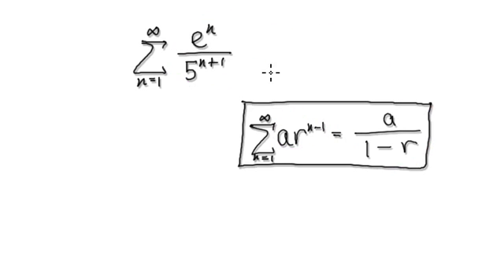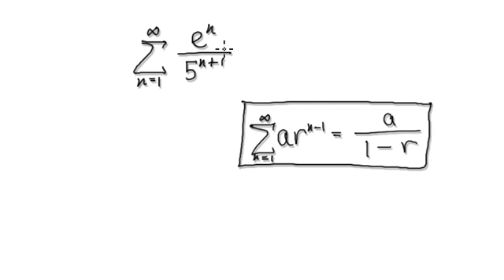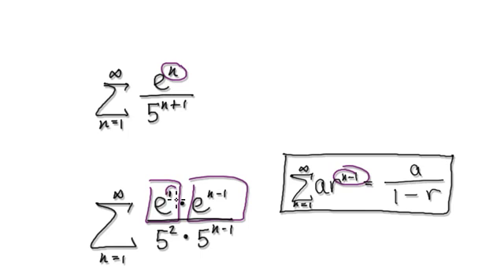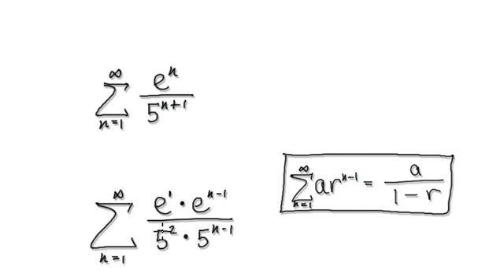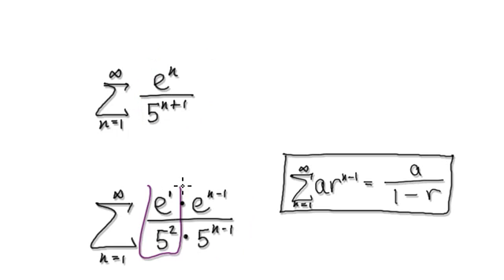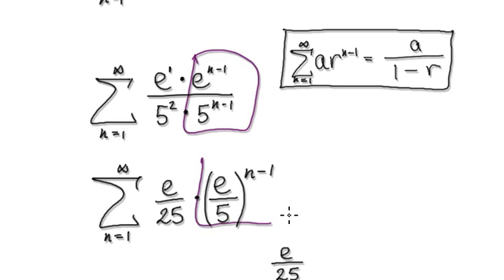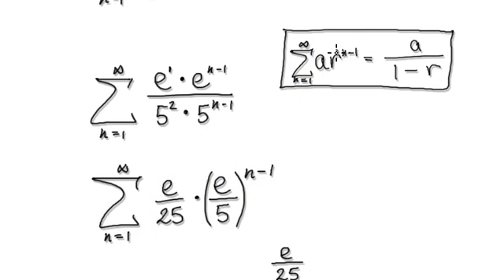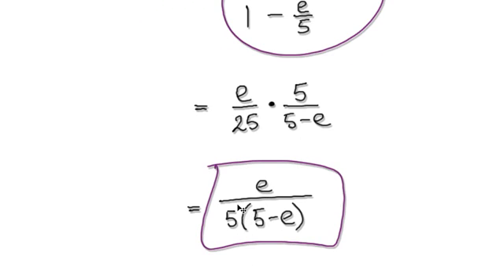Video 2556 - Calculus Series - Practice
Calculus Series